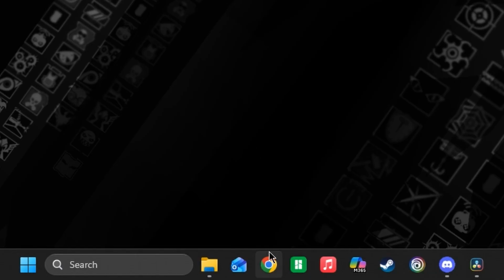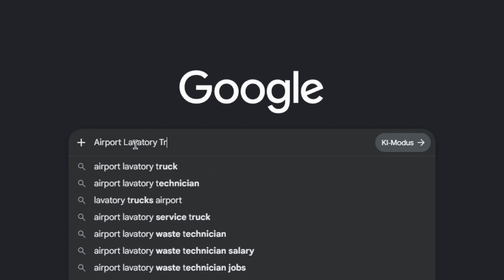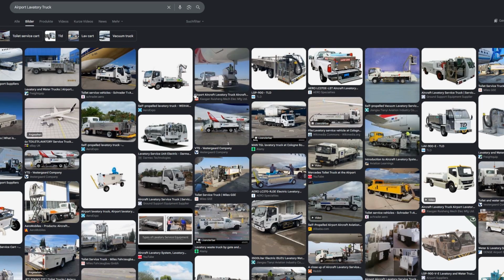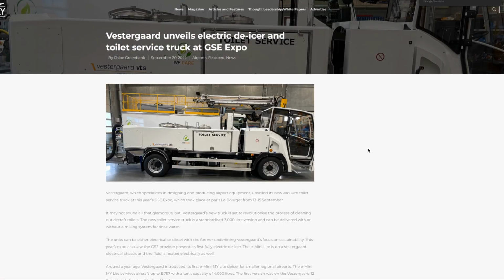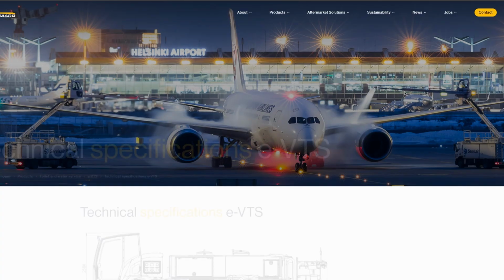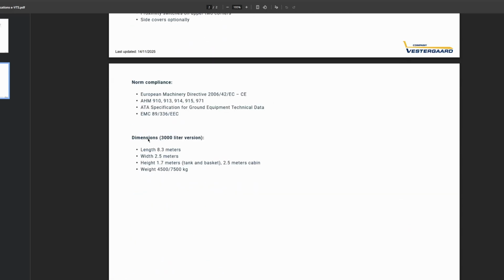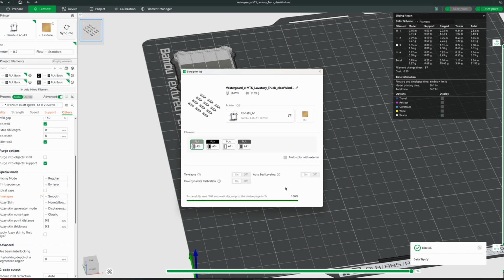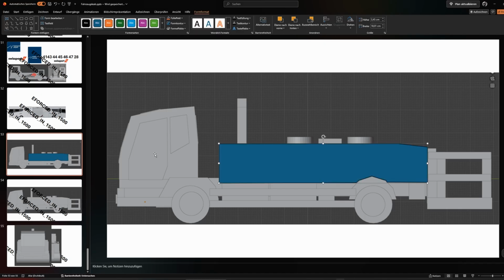Lets create an e-VTS in scale 1/500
Todays video offers you a glimps into the making of GSE on my airport setup. Learn what tools I use to get from an idea or some vehicle I spotted to the miniature version.